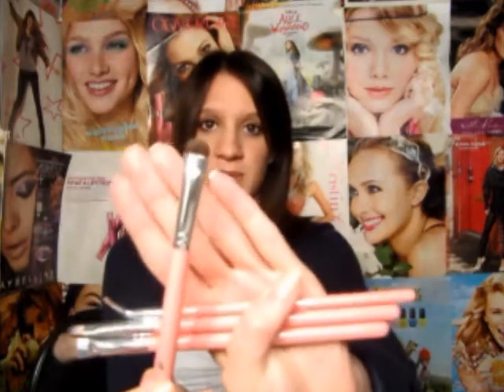Monday's Product Review: Sephora Brushes